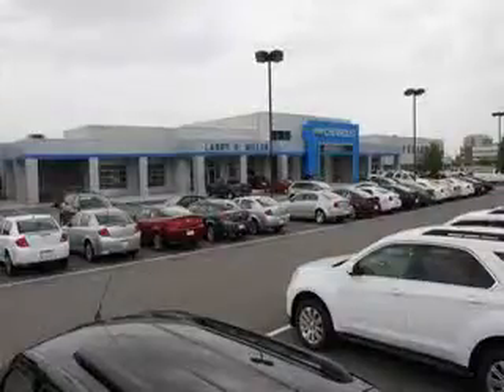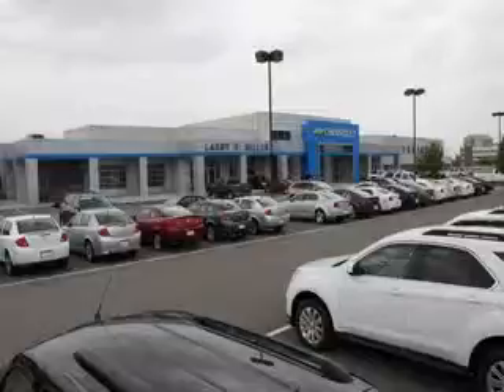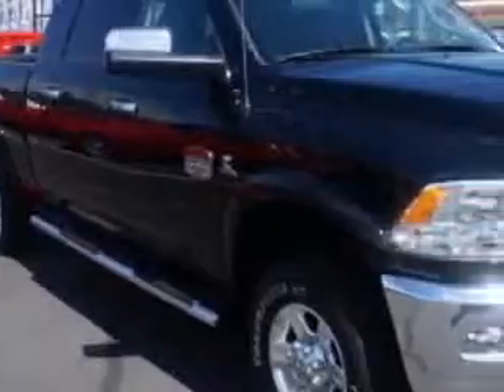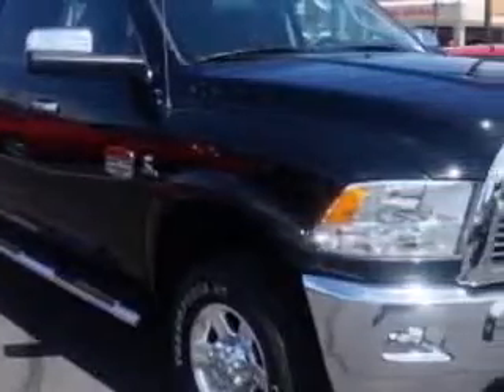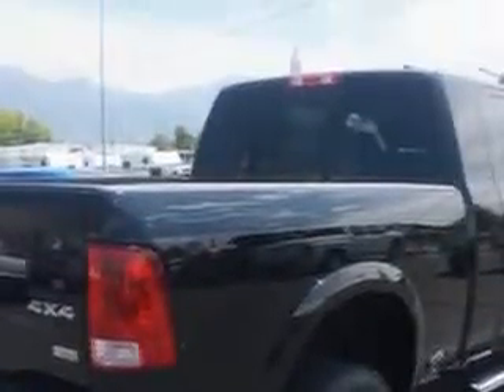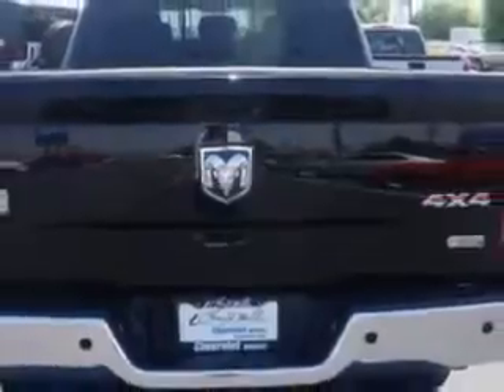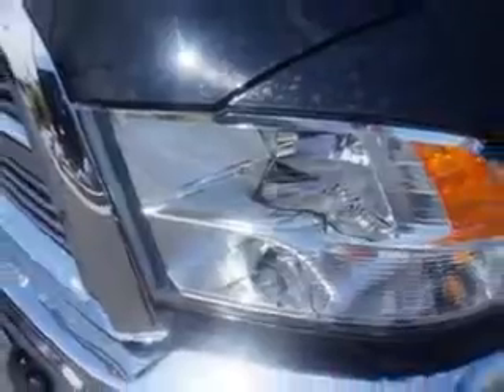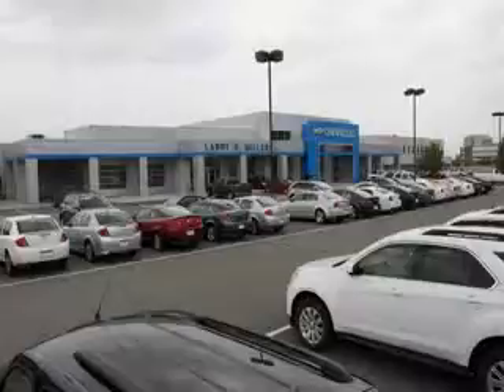2012 RAM 2500 Larry H. Miller Chevrolet of Murray Murray, UT 84107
RAM Larry H. Miller Chevrolet of Murray knows you want more in a car. You have a purpose for your vehicle. Imagine driving this  White Gold Clear Coat   Ram 2500, equipped with a 6 Cylinder engine and an automatic transmission.
MILES: 23,026
VIN:3C6UD5PL0CG250171

5500 South State ST.